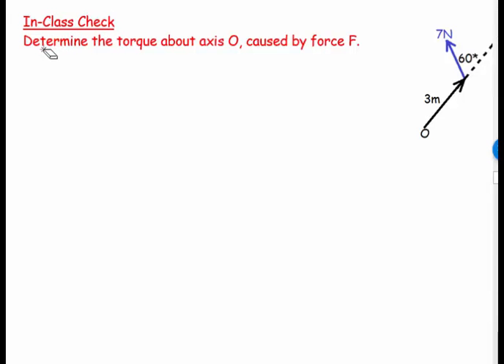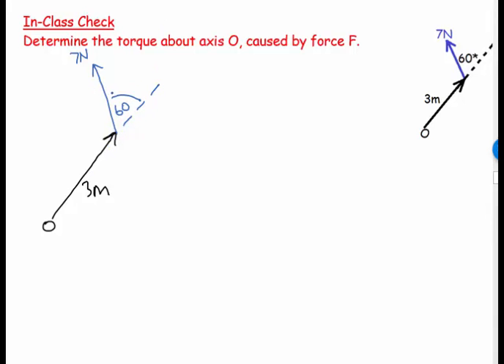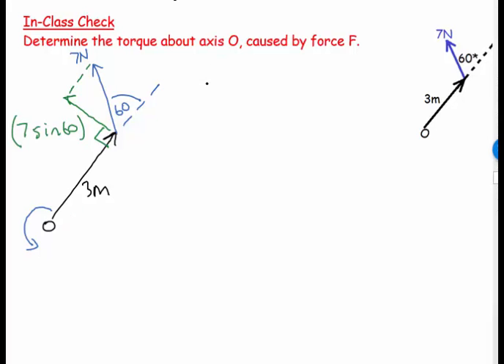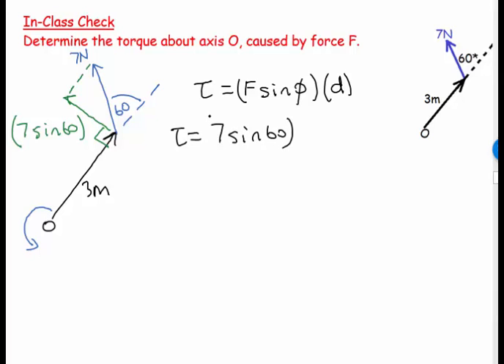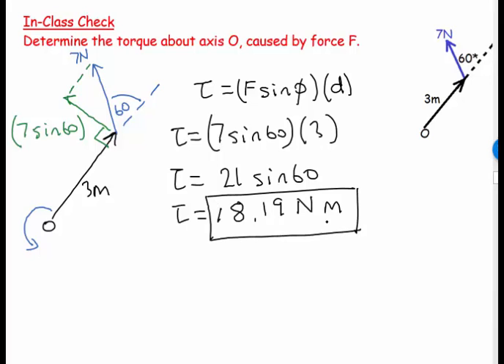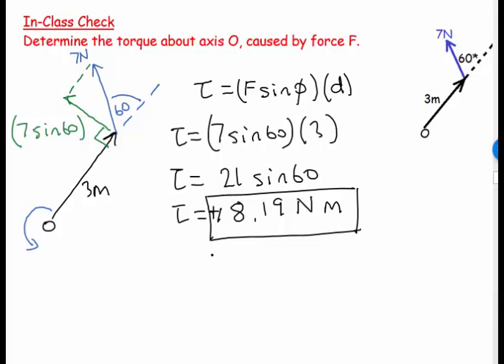10) Torque 1 - numerical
Find the torque of a physical situation given the geometry of a force acting near a turning axis.